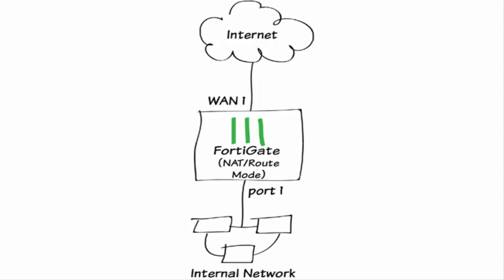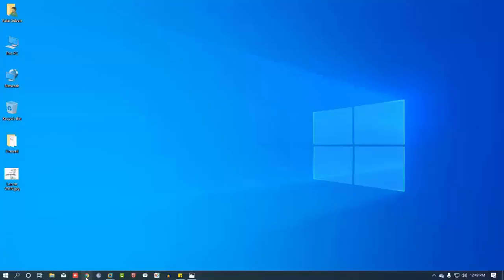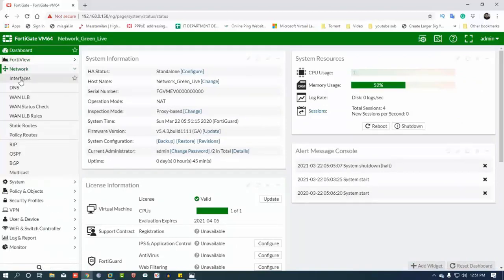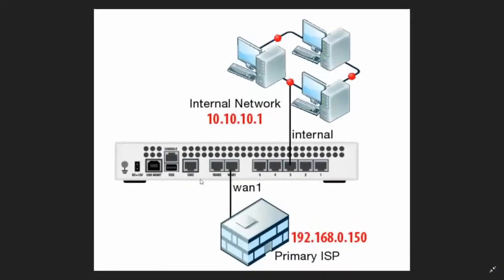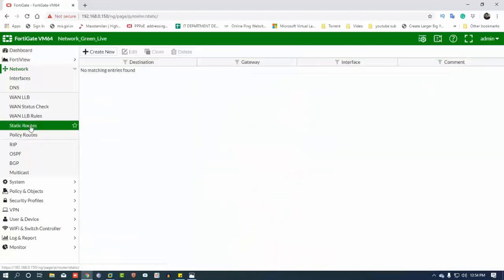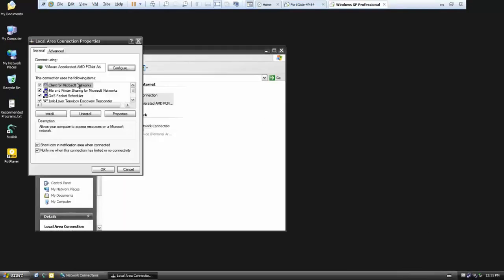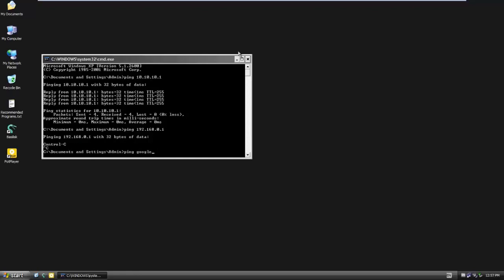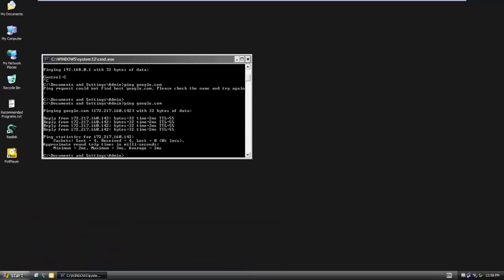Fortigate Firewall Configure Internet Access step by step | Networkgreen Live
In this case NAT/Route mode is used which allows FortiGate to hide the IP addresses of the private network using network address translation (NAT)

Powered by: Networkgreenlive | kalaia1986